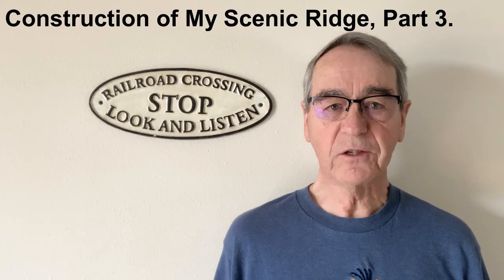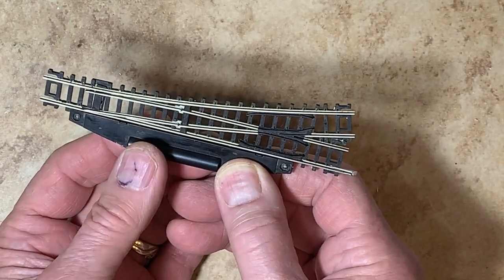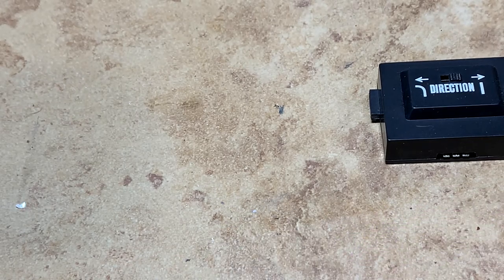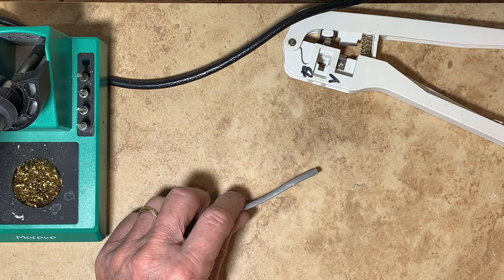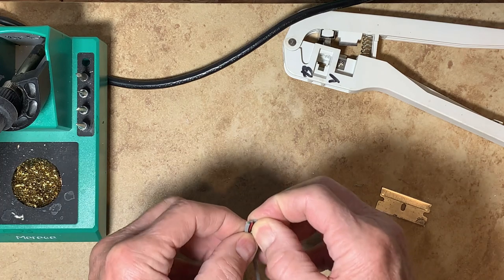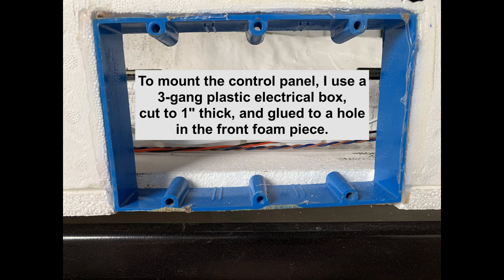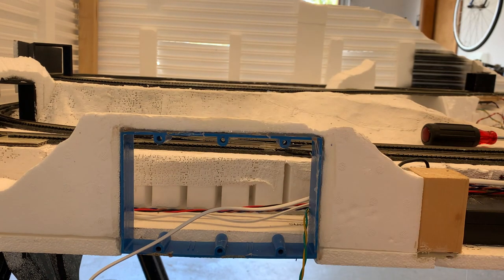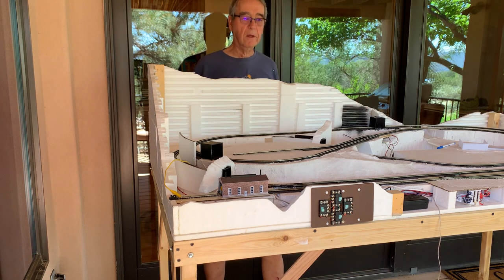Scenic Ridge #3 Switches and Switch Machines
This is the third video in a 7-part series discussing my construction of the N-Scale Scenic Ridge layout (from Woodland Scenics). The series is aimed at a beginner model railroader, but there are a lot of hints for those with more experience.
The outline of this video series is as follows:
1. Introduction to Layout and Base Construction
2. Track Laying and Wiring
3. Switches (Turnouts) and Switch (Turnout) Motors (this video)
4. Outer Walls, Bridges and Tunnels
5. Terrain Supports and Plaster Cloth
6. Roads and Buildings
7. Final Scenery: Ballast, Ground Cover, Trees, River, Rocks

This video discusses switches (turnouts), switch (turnout) remote machines, and wiring them all together to a switch control panel.  I will show how I use telephone cable, connectors, and plugs to make secure connections between my switches and the panel.  I'm using Atlas track for my version of the Scenic Ridge and this video will concentrate on Atlas switches.  This makes remote operations possible.

I use telephone cable, plugs, and couplers to connect the switch machines to my control panel.  I also discuss their use and tools needed here.